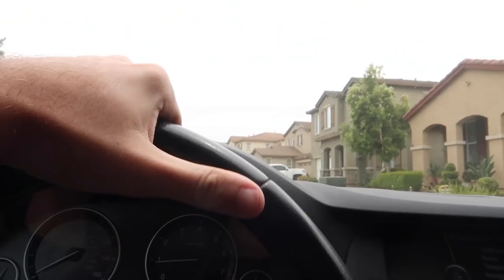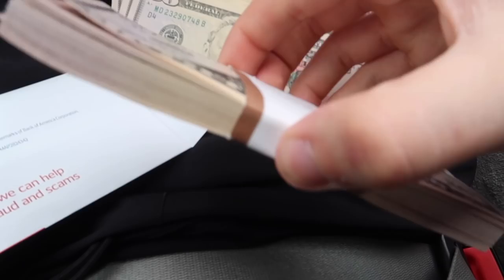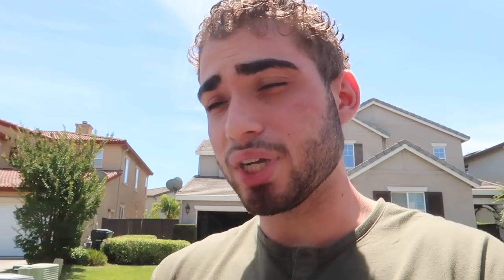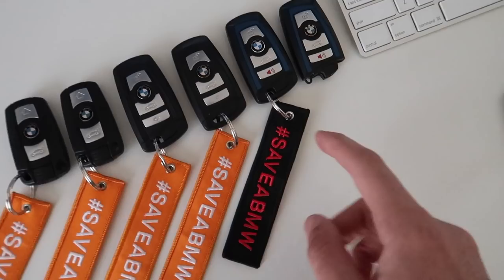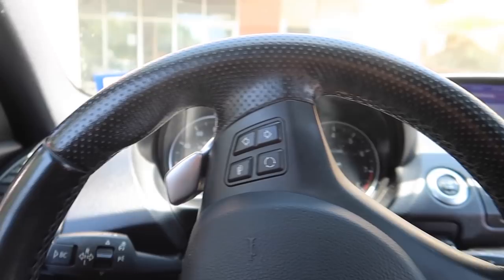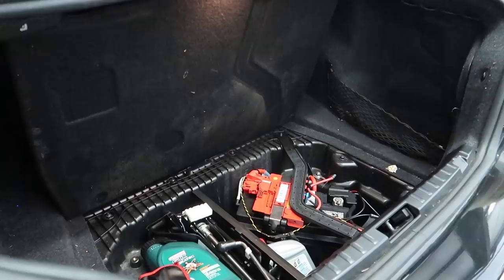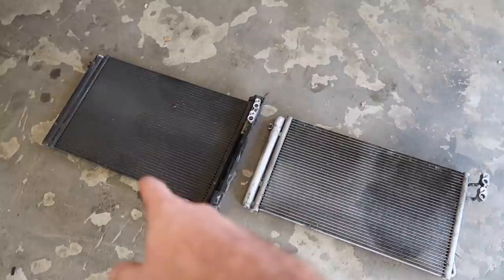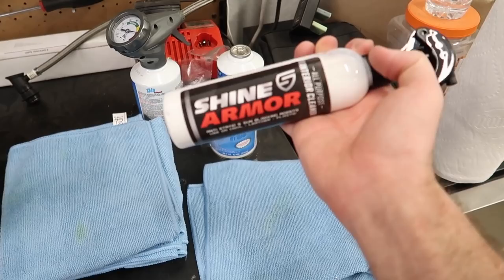PURCHASED THE CHEAPEST 135I M SPORT!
MW 435I MOD LIST:
KiesMotorsports (NOUR5)
BurgerTuning
ShineArmor (NH10)
AzaAutoWheel
Suvneer
FitedRacing
TireWheelZone